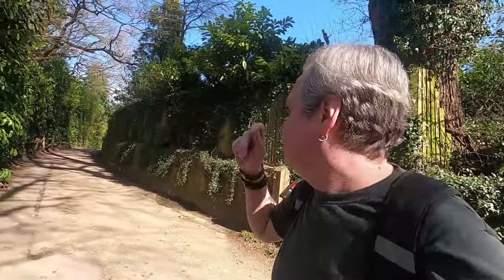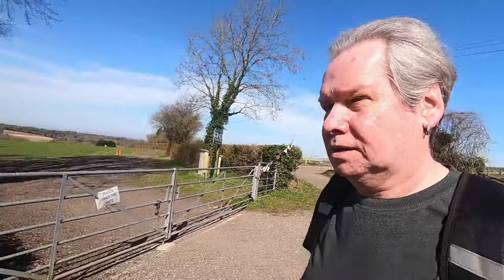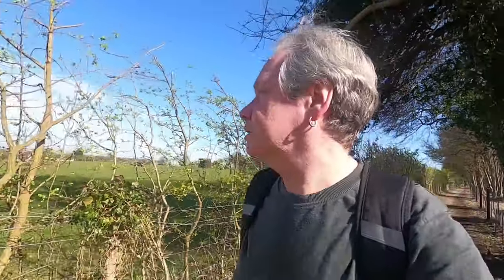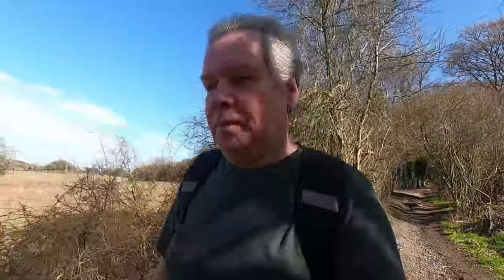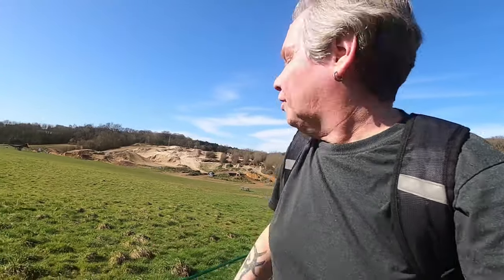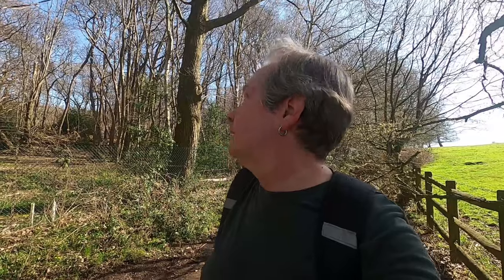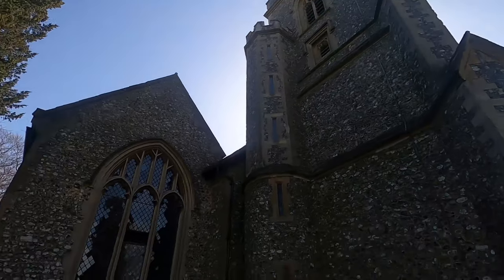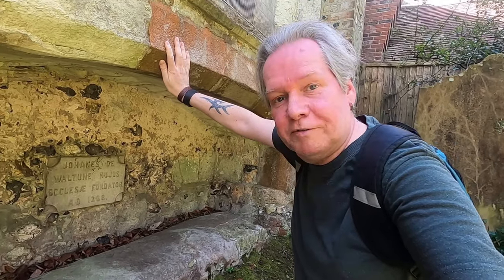Walking OLD TRACKWAYS in Surrey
Some Vitamin D and overdue exercise is required on a sunny March day, so I head out to Walton on the Hill in Surrey for a circular Walk along some Old Trackways. I also stop off at the Church again as still fascinated by a Tomb I saw last year…

Recorded: Tuesday 30th March 2021

Ben Sounds:
MY OTHER VIDEO CHANNELS:
AMAZON PRIME VIDEO:
‘Spiral Paranormal’ on Amazon Prime Video:
EQUIPMENT:
Camera: Canon E0S M50
Camera: GoPro HERO8 Black:
MICROPHONE:
RØDE Video Mic GO